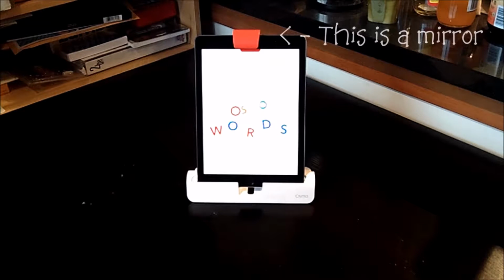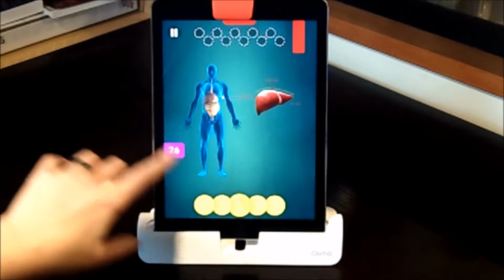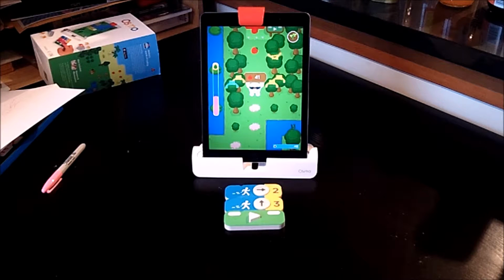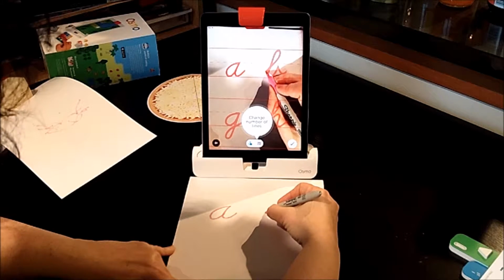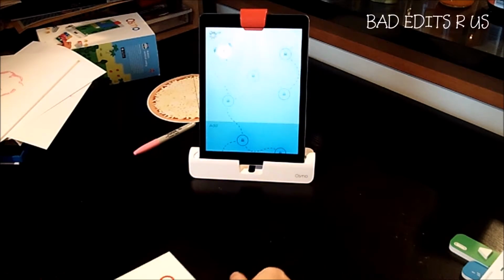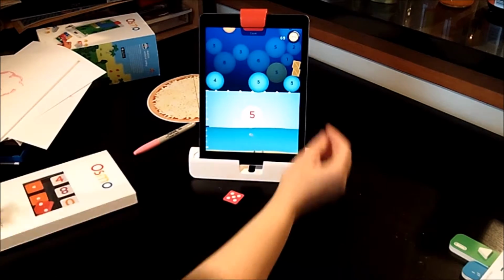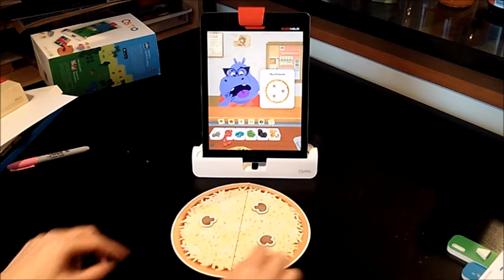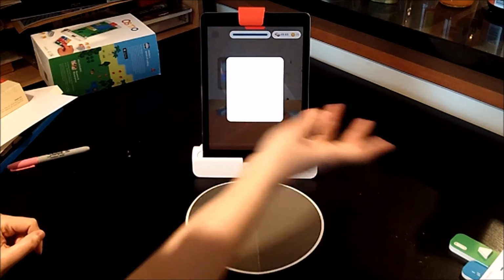Osmo Play - Gaming in Education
A review of Osmo Play completed for OLTD 509. I thought it was a good sideways example of game-based learning :) I hope it is useful to a teacher somewhere!